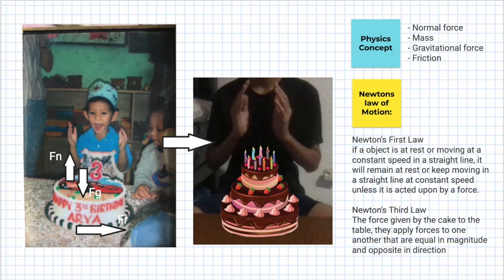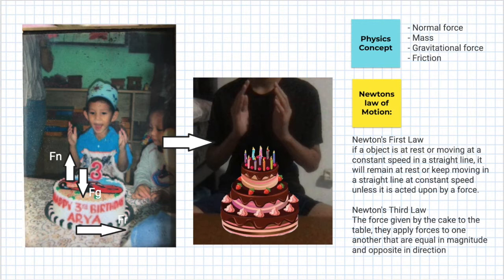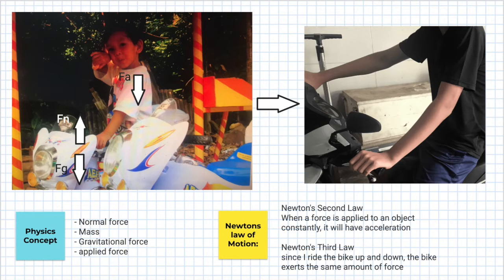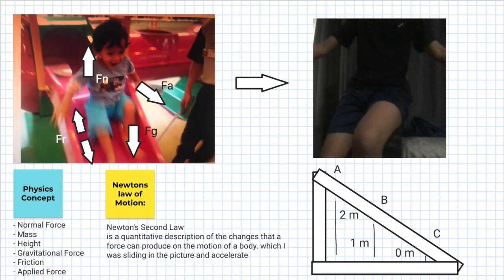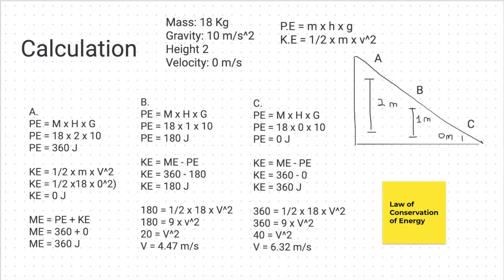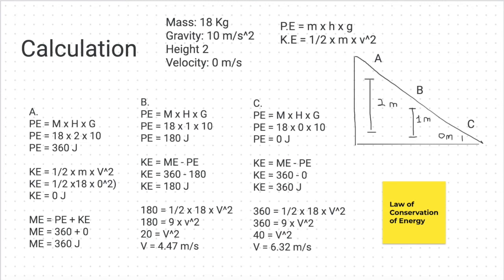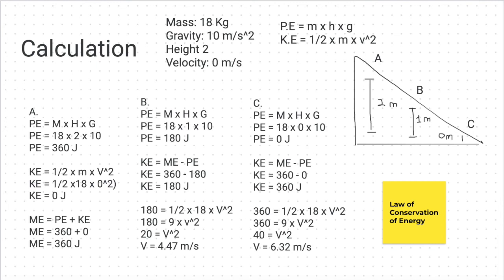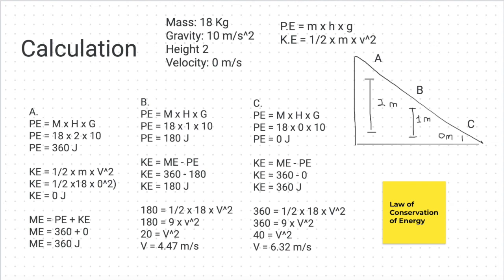Reenactment of the past - Arya Dwiputra Ataillah 10 F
This term, we learned about the law of forces, Newton's law of motion, and energy. This video shows my understanding and how these said topics can be seen in daily life activities.